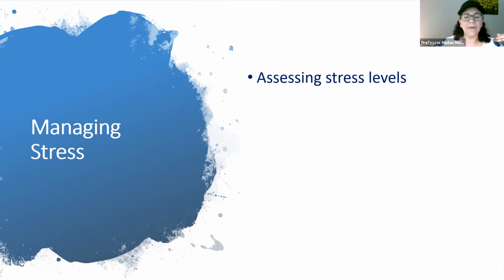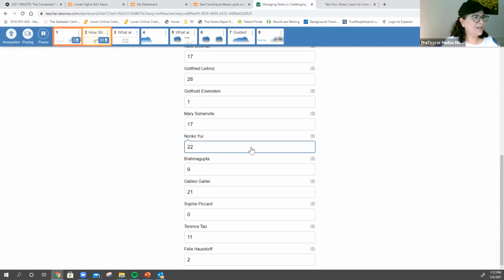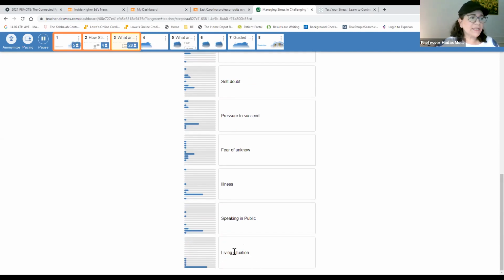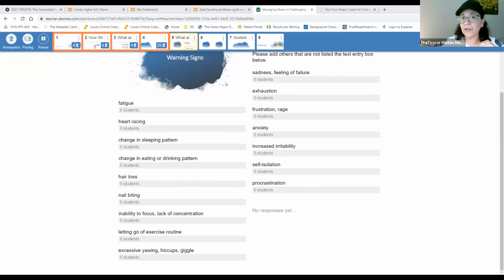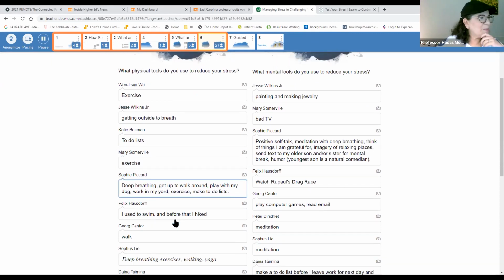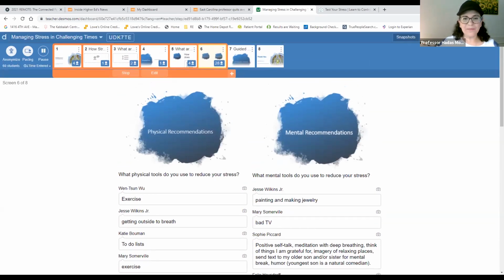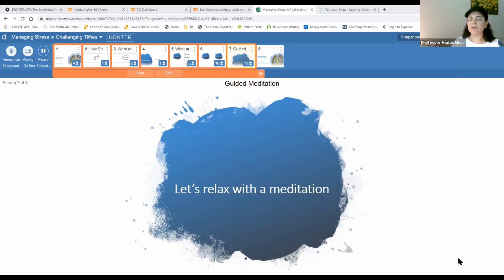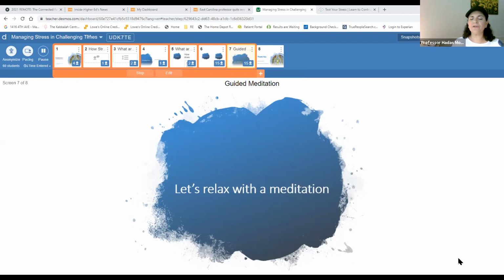Webinar: Managing Stress in Challenging Times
In this presentation, Dr. Hadas Moshonov-Cohavi of Avila University will discuss various ways to measure stress levels quantitively and discuss some of the most common causes of stress. She will further explain how identifying stress levels and recognizing the causes of them are the first step in managing stress.

Dr. Moshonov-Cohavi will also present stress reduction methods and tips on how to create a class activity on stress management. This session will end with a short relaxation and visualization exercise.